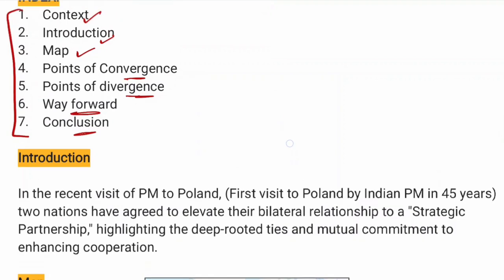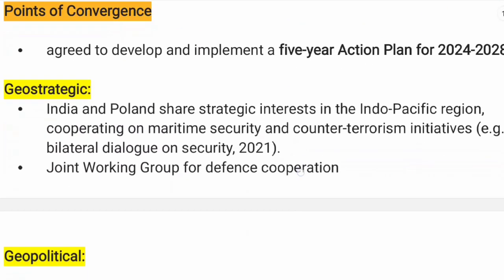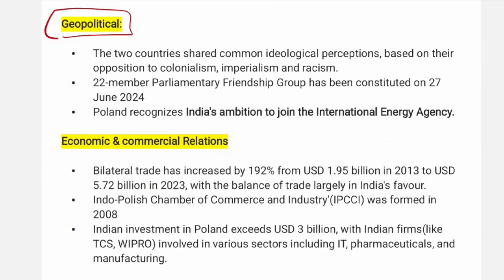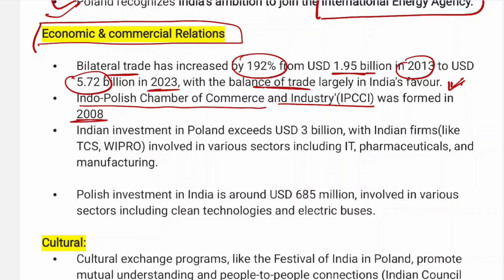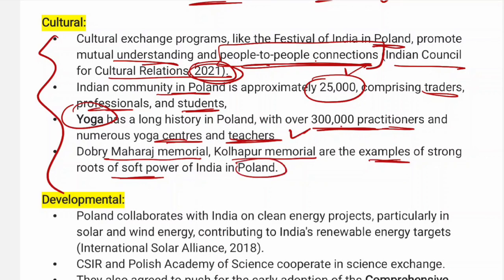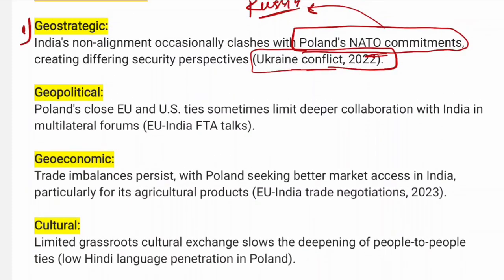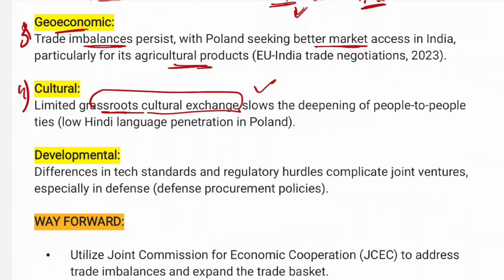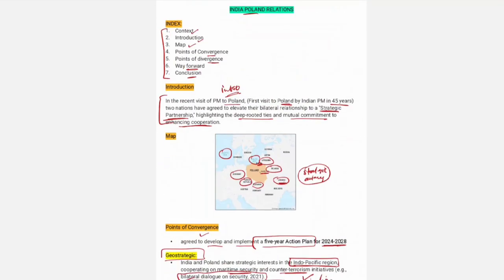India Poland Relationships | PM Modi Visit to Poland | IR GS2 UPSC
recent visit of PM Modi to Poland made India Poland bilateral relationship very important for UPSC. In this video all aspects of the relationship has been discussed comprehensively. Very important to UPSC Mains International relations GS2 topic.

1) UPSC Civil Services Coaching ( We are the best top rated IAS Academy in Hyderabad and Vijayawada, Andhra Pradesh by Times of India Excellence award)
2) UPSC CSE  Prelims Cum Mains Coaching in Classroom (Hyderabad, Vijayawada) and Online by expert faculty and IAS, IPS, IFS, IRS officers and Rankers
3) Prelims Crash course
4) CSAT Course
5) Prelims and Mains Test series (Online and offline) with evaluation and feedback by expert faculty
6) Group 1 of APPSC and TSPSC / TGPSC

In Vijayawada we have separate boys and girls campuses in several acres of land for Degree + IAS (3 Years Course at

    • Sarat Chandra IAS Academy || Tes...  ​

   / saratchandraiasacademy  ​